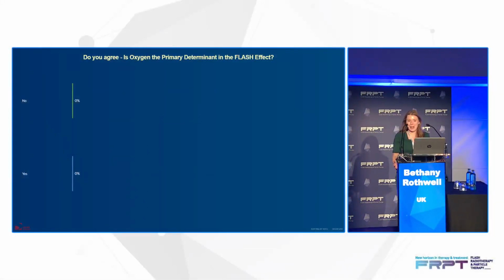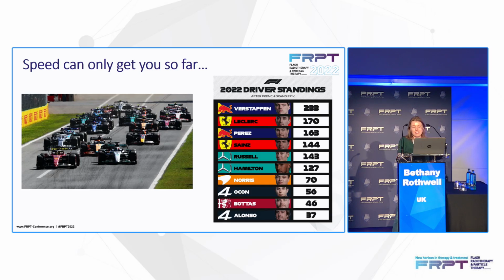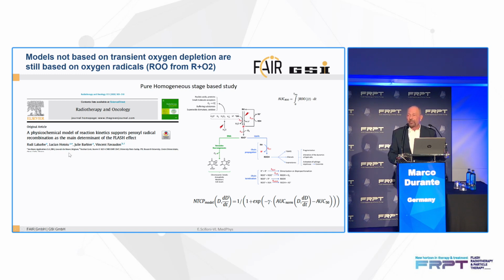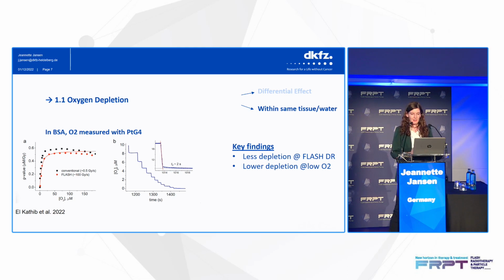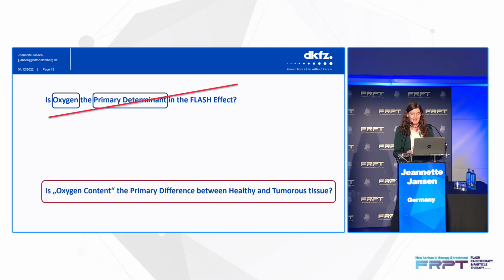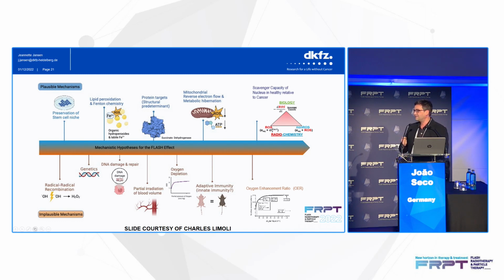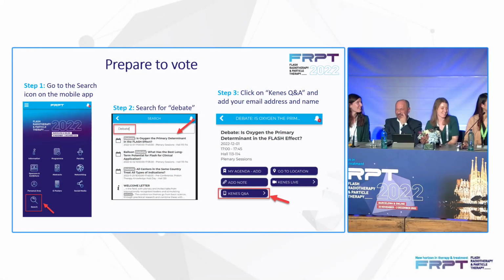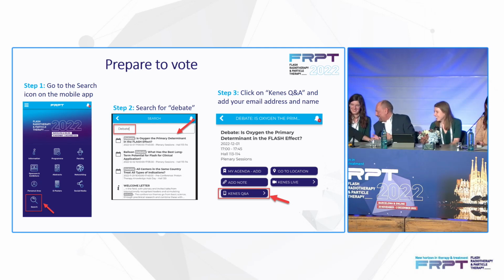FRPT 2022 Webcast - FLASH Debate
Watch the FLASH Debate in a series of four free webcasts from FRPT 2022: “Is Oxygen the Primary Determinant in the FLASH Effect? ”

Speakers – FOR:
Marco Durante, Germany
Bethany Rothwell, UK

Speakers – AGAINST:
Jeannette Jansen, Germany
João Seco, Germany